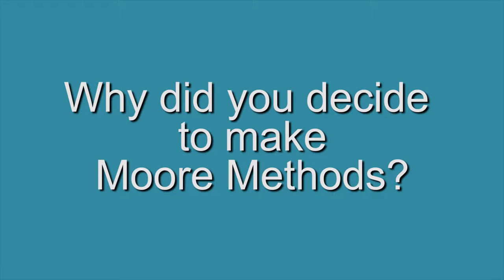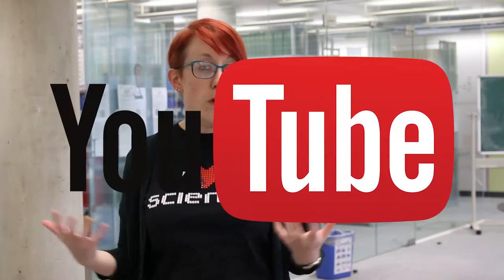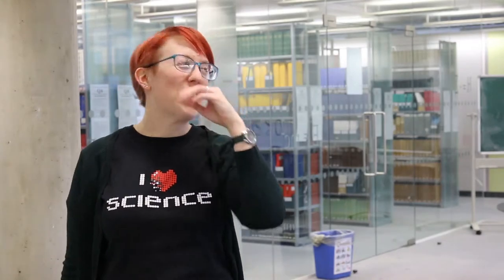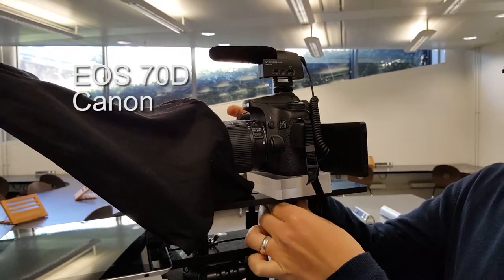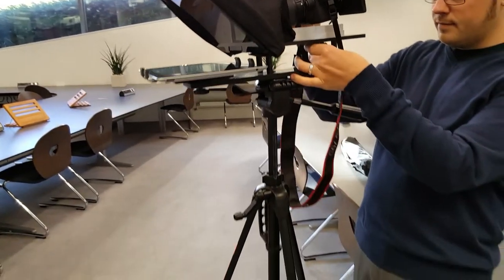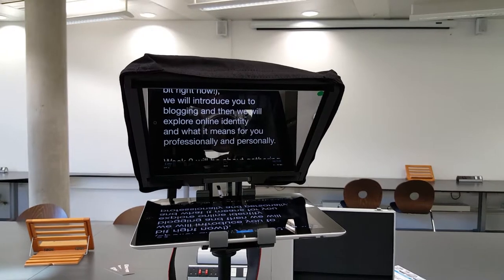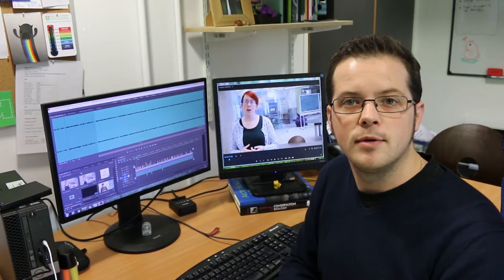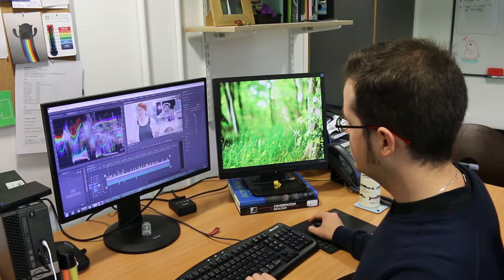Moore Methods - Behind the Scenes (with bloopers)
Ever wanted to know what goes on behind the scenes of Moore Methods? Well now's your chance!

In this video we'll talk about why we make Moore Methods, how we make it and what happens when things don't go according to plan with some bloopers. So, enjoy!